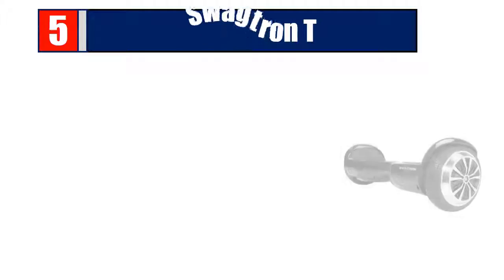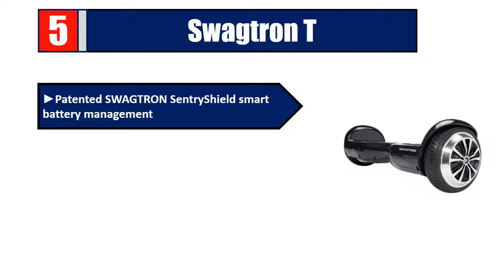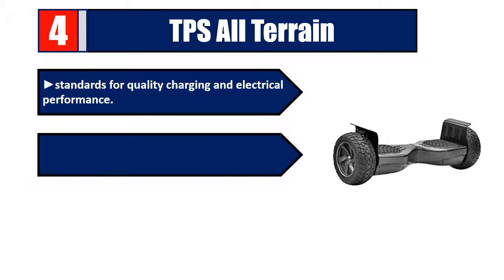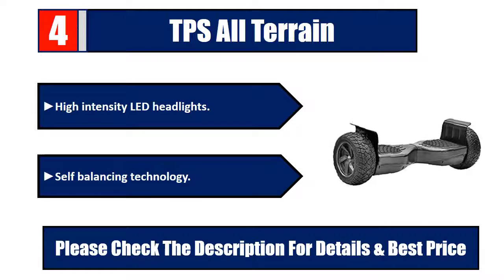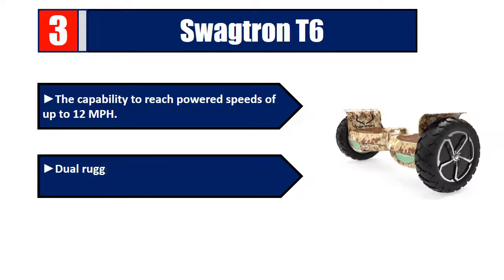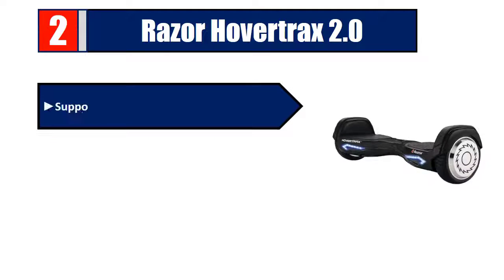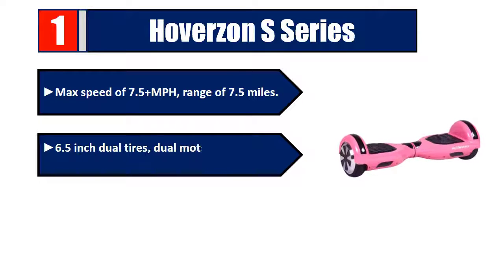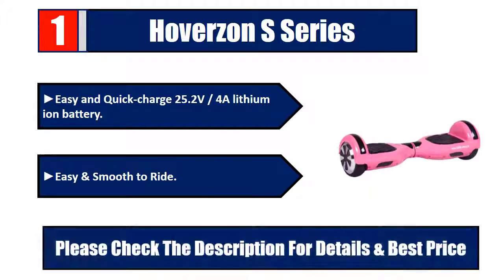▶️Best Hoverboards 2019 | Top 5 Hoverboards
Best Hoverboards 2019. Let's Checkout More On Top 5 Hoverboards:

✔️5. Swagtron T (Paid Link)

✔️4. TPS All Terrain (Paid Link)

✔️3. Swagtron T6 (Paid Link)

✔️2. Razor Hovertrax 2.0 (Paid Link)

✔️1. Hoverzon S Series (Paid Link)

In this video, we make new research on the top best Hoverboards. This list includes budget & affordable Hoverboards from various brands. I made this list based on my personal opinion and i tried to list them based on their price, quality, durability and more.

We conduct extensive research on all the Hoverboards Design of the market and cherry pick the best of the bests for you. The research takes the durability, reliability and also the customer feedback into account. The history and the reputation of the manufacturer is checked and we used the products ourselves.

After all the research, comparison and testing of different products we were finally able to pick the Best Hoverboards for you. A lot of time and effort were invested behind it so that you can have the best possible experience using them and stay tension free.

We picked the best Hoverboards. Out of them, the top 3 are specially recommended for their pure class. So, leave the research work up to us, save your time and energy and pick your favorite one from here.